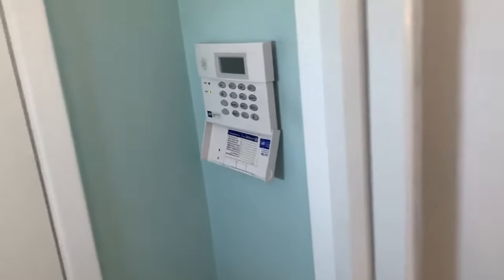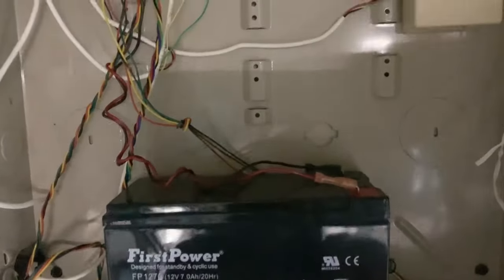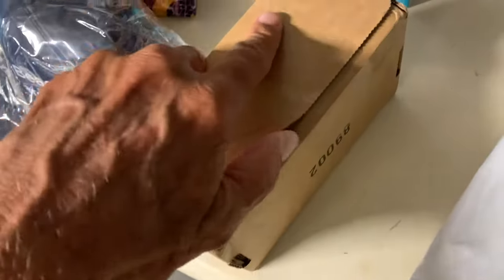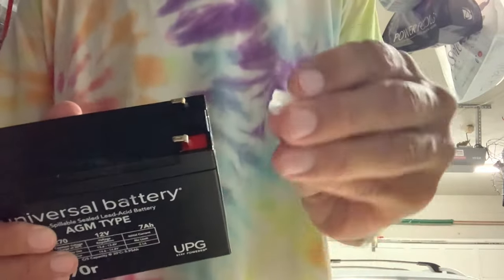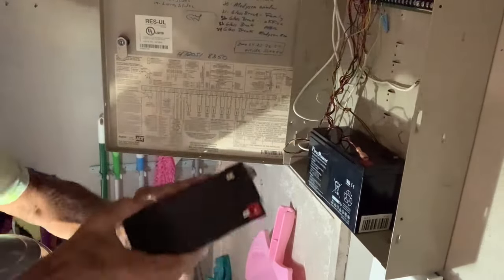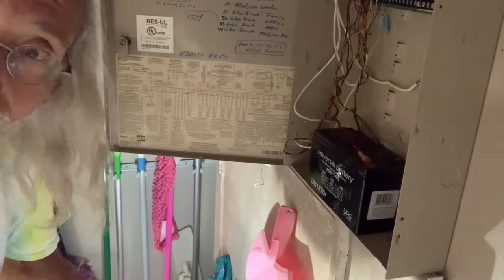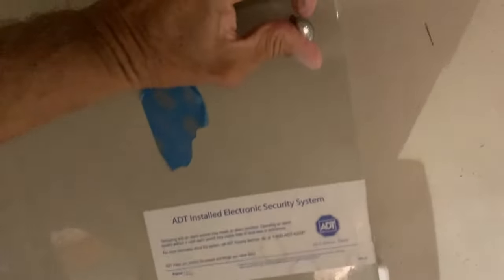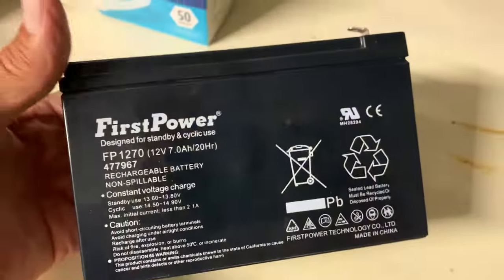How to change a 12 volt battery in an ADT Alarm system